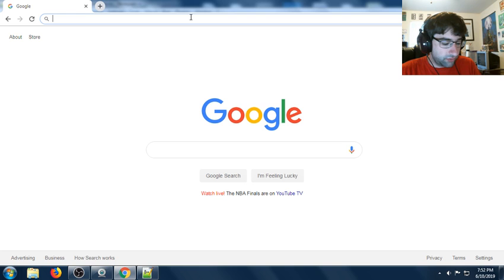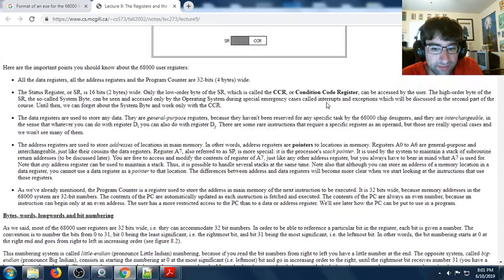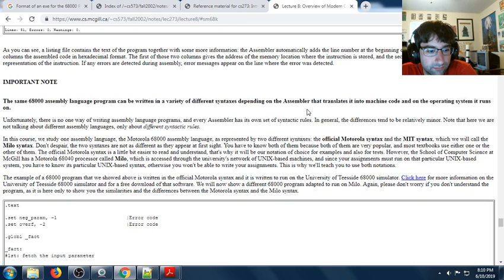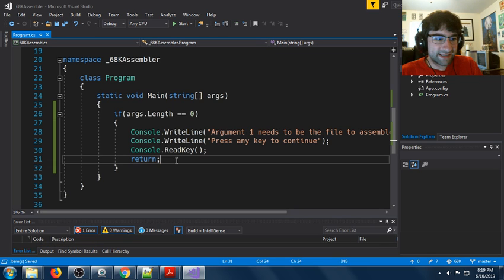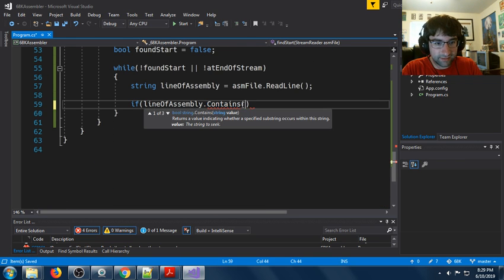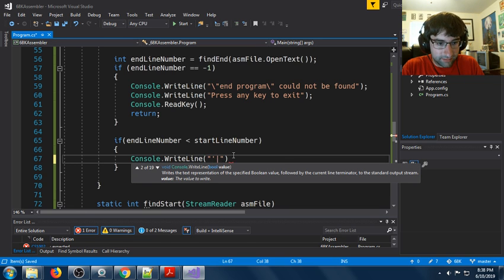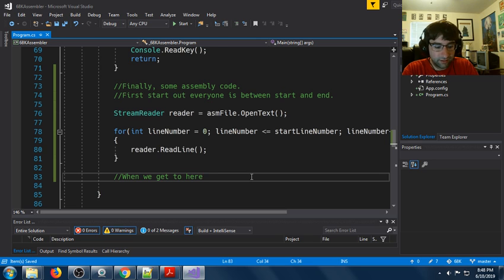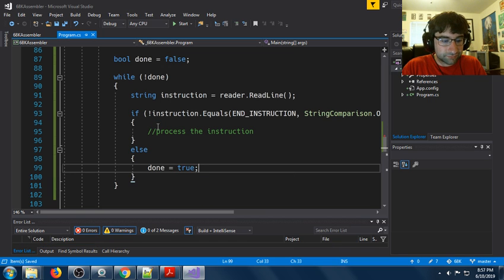68K Assembler and emulator Part 1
Remember.  You can do the thing!

In this episode I turn my attention to the 68K processor.  I also started coding the project.  I think I'll be doing this for 5-9 months.  Let's see if I'm right.